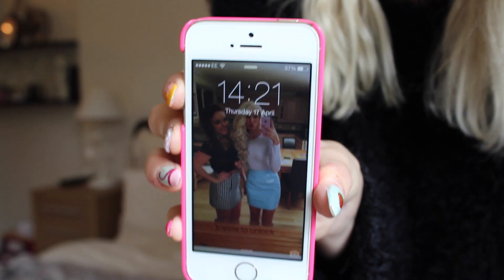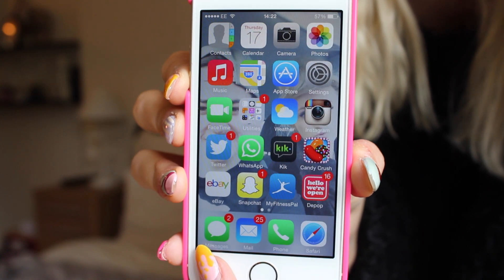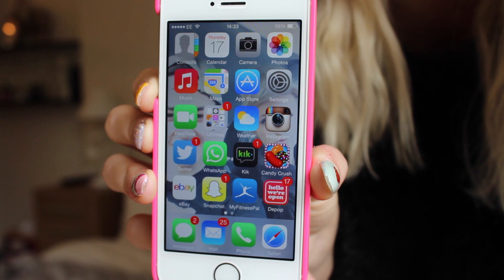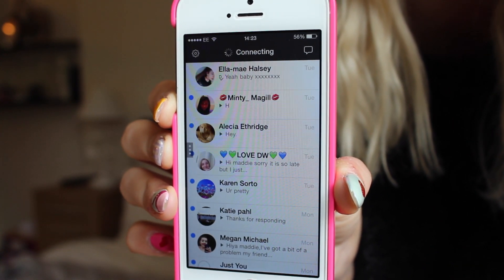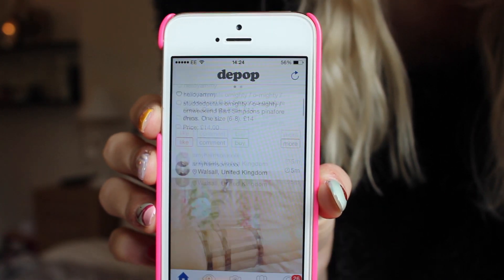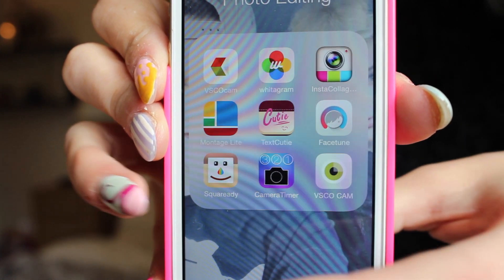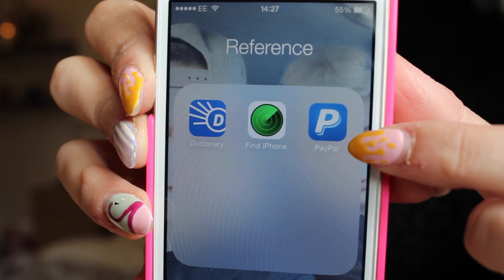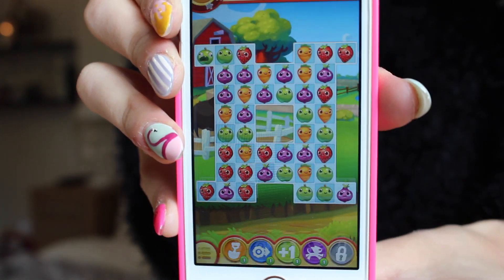What's On My iPhone 5s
I'm aware I have lipstick on my teeth...oops!

I've disabled the comments due to too many mean and unnecessary comments from people on various aspects of the video.

WHAT I'M WEARING IN THIS VIDEO:

JUMPER-
Primark

LIPSTICK-
MUA Shade 3

WHERE ELSE TO FIND ME:

Kik: maddiebruce_